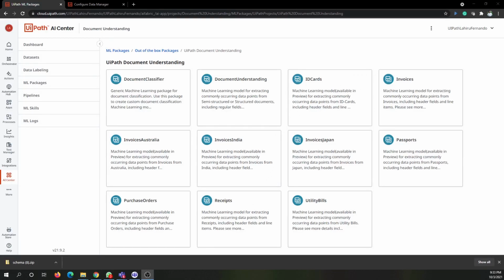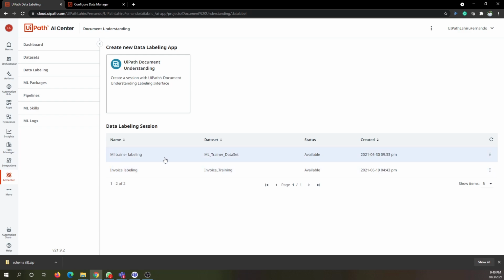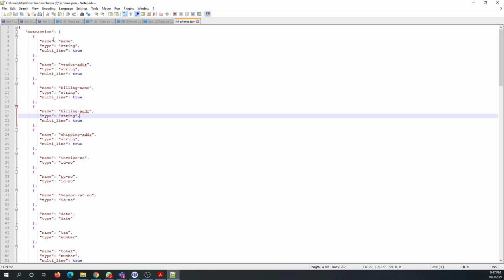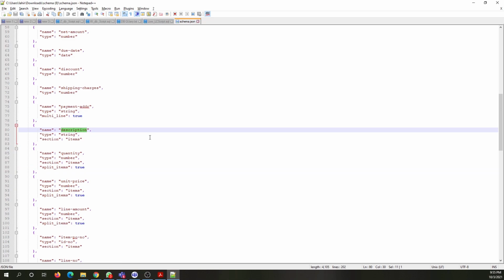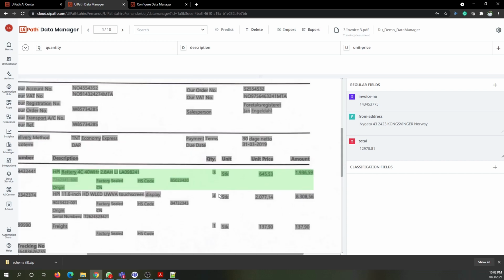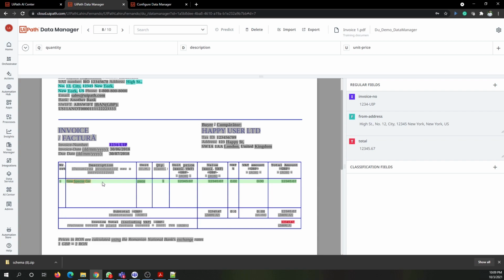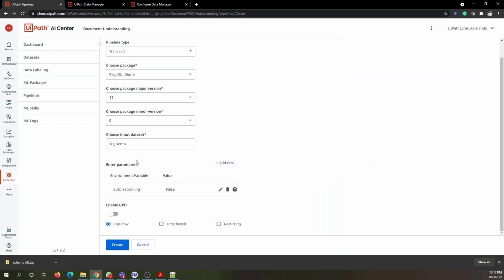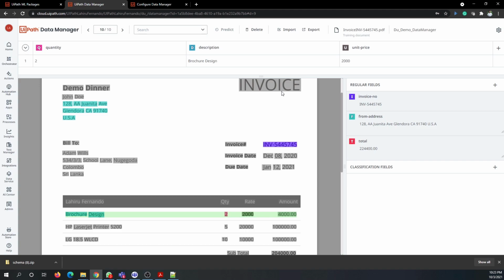Building & Training Custom ML Models for Document Processing | RPA | UiPath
We have come across many topics discussing invoice processing, purchase order processing, etc.
But, what about document types that are not common to everyone?

If you have a specific set of document types that you would like to classify and extract data, how can we do that?

This is where the requirement comes in to build custom data extraction models for those documents. To make this easier, UiPath has an out-of-the-box custom ML model that we can easily train to any kind of document.

This video is a discussion-based video focusing on how we can build and train a custom "Document Understanding" ML Model to suit our documents.

Note: The documents used in the video may seem similar to other videos. However, some of the points discussed here are not covered in other videos...

Thank you so much for coming up with this idea Prabhu Teja and for the awesome questions you asked during the recording.

0:00 - Introduction
1:05 - Explaining Different DU ML Models Available in AI Center
04:25 - Creating out-of-the-box Custom ML Package
06:22 - Setting up Datasets and Configuring Data Labeling Session (Field Configuration Options Explained)
23:28 - Uploading Documents into Data Manager
26:10 - Labeling and Mapping Document Data into Fields
37:12 - Exporting Labeled Data for Training
41:27 - Creating Training Pipeline
46:39 - Discussion on Common Questions